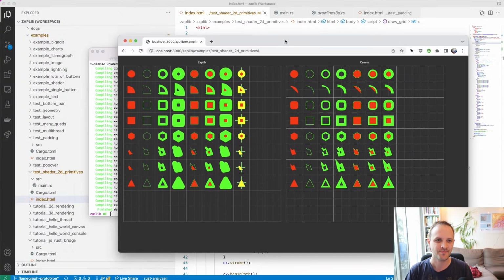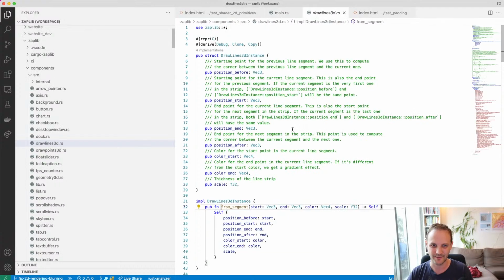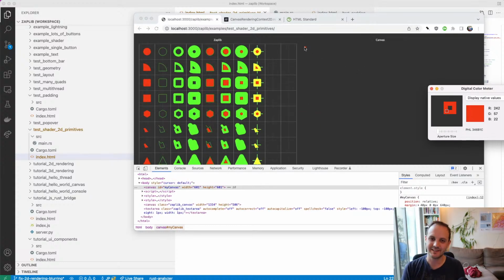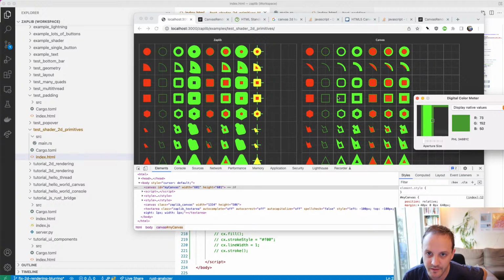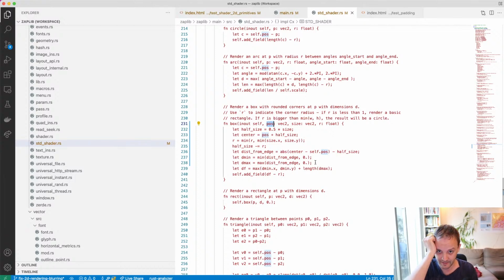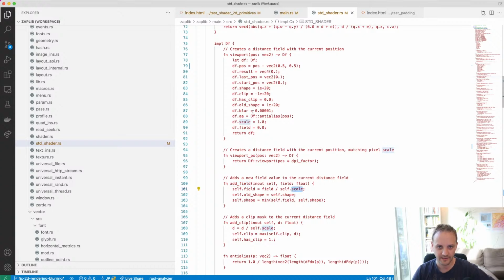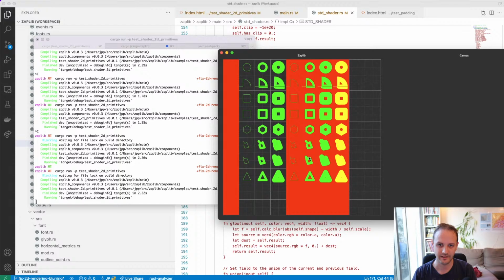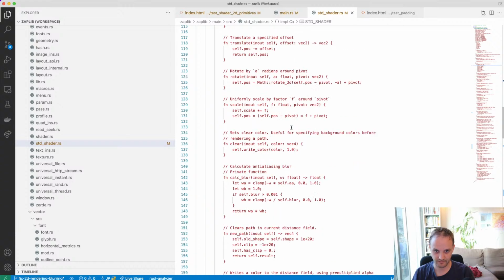JP live coding Zaplib: more flamegraph stuff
Live coding on Zaplib.